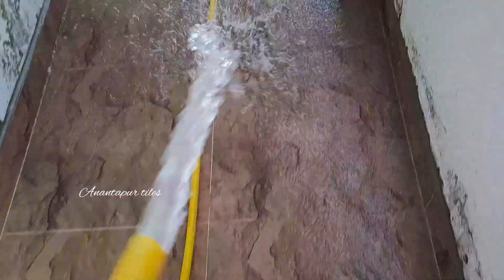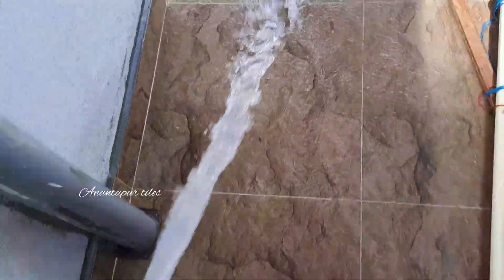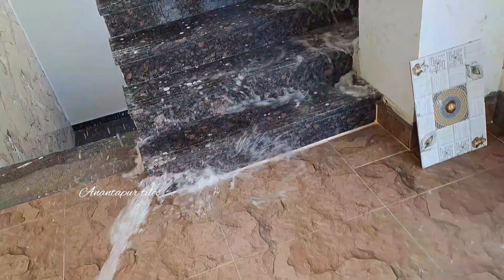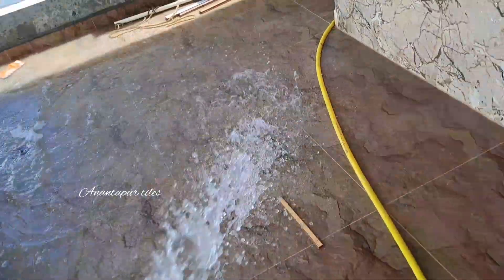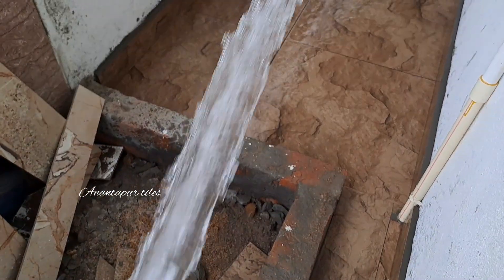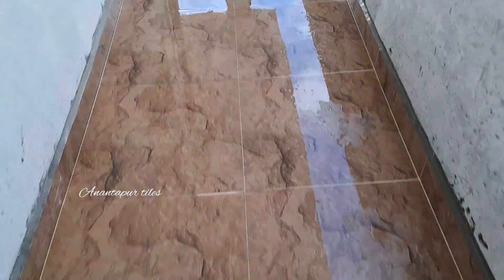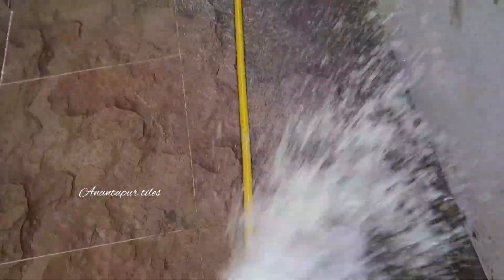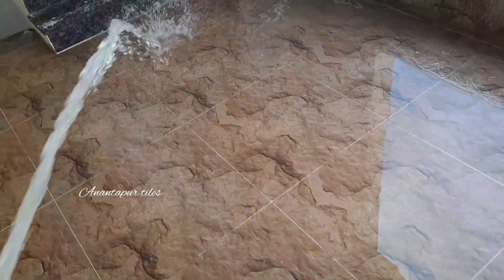parking tiles చేయొచ్చా చేయకూడదా ఫుల్ డీటెయిల్స్...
parkingtiles constructionmistakes anantapurtiles building #walltiles వాటర్ క్యూరింగ్ చేయొచ్చా చేయకూడదా ఫుల్ డీటెయిల్స్...